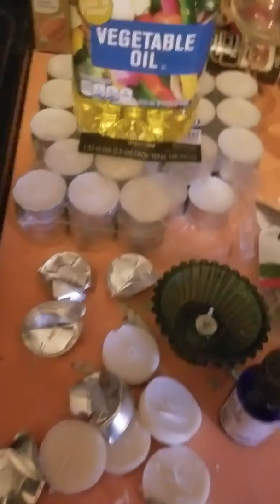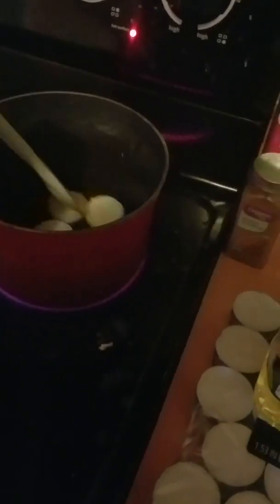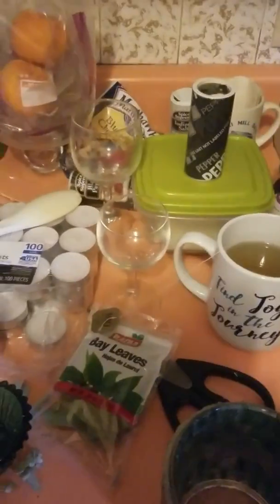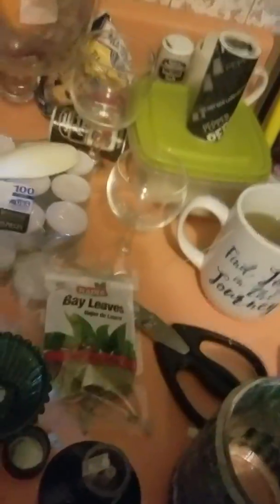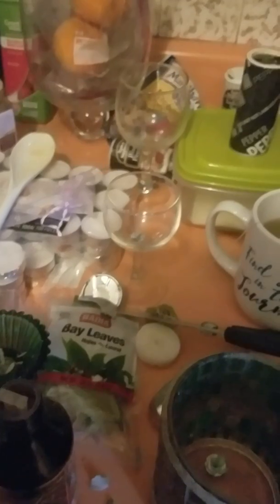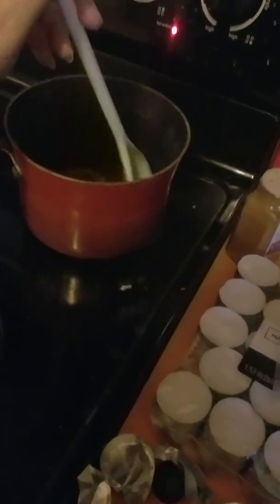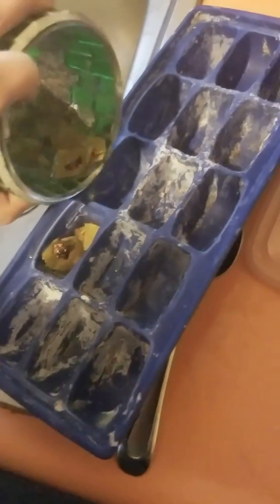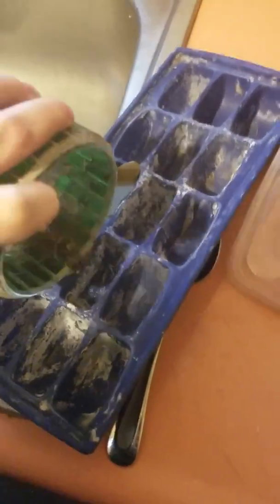November 7, 2017 how I make my healing candles ravenofhope.weebly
Ravenofhope.weebly.com